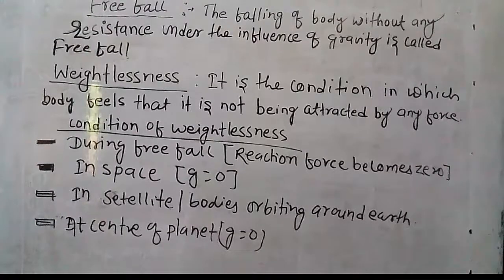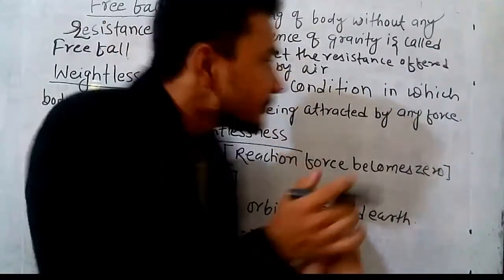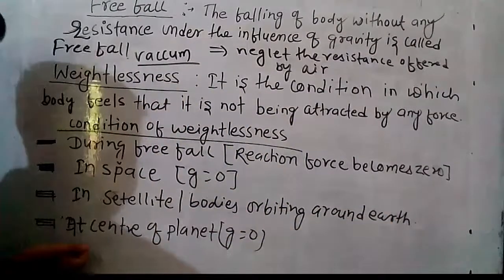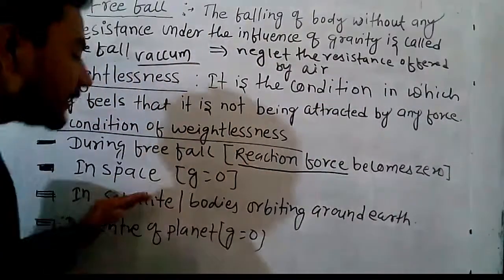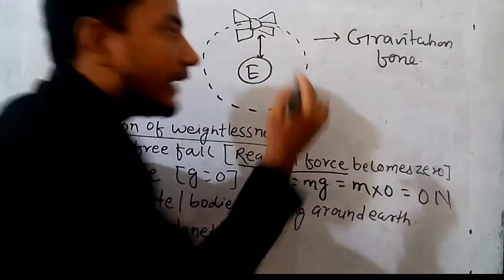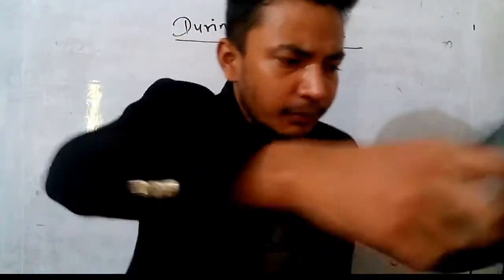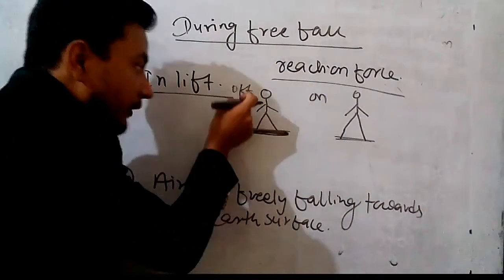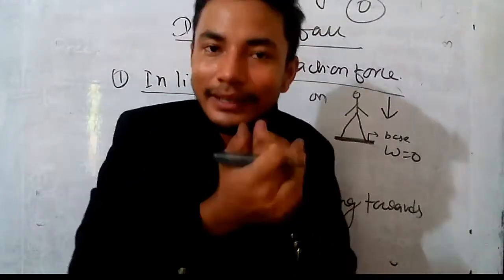Freefall and weightlessness class 10